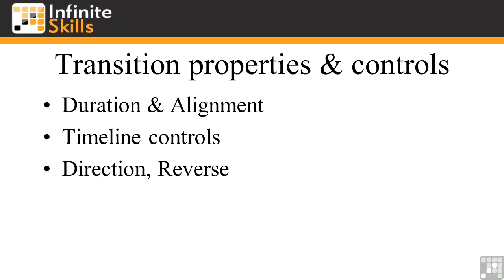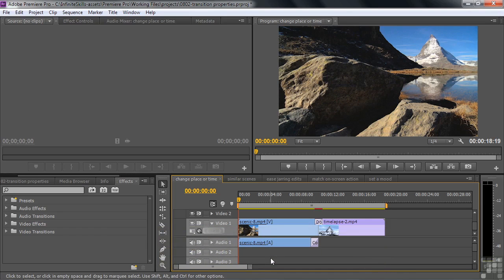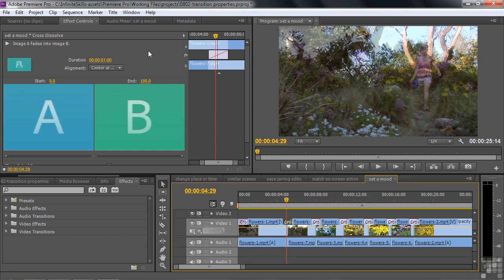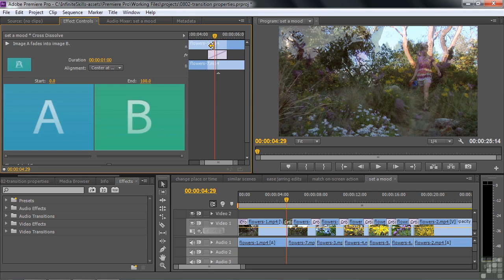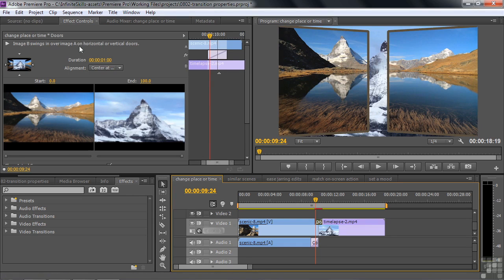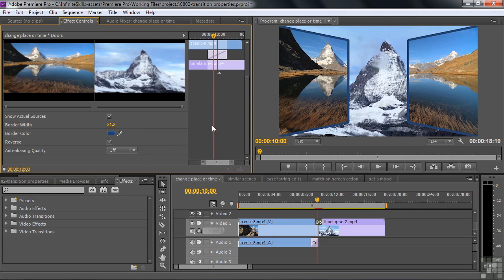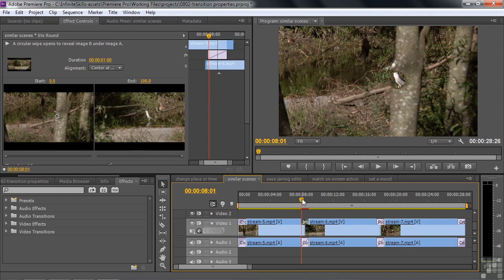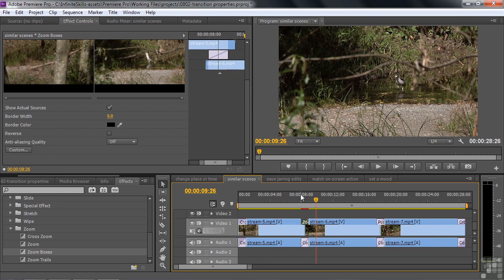Explaining Video Transition Properties